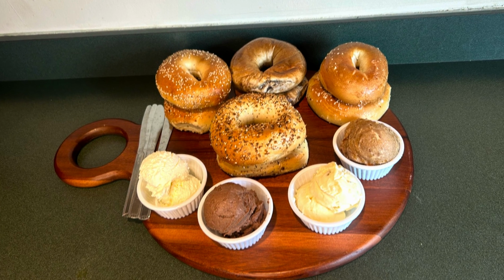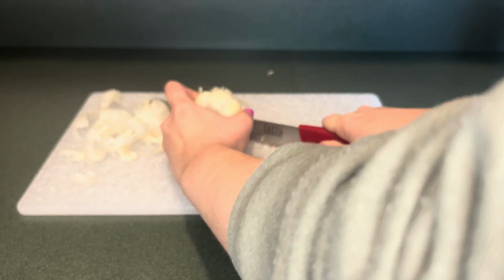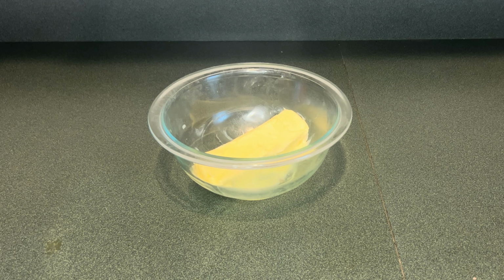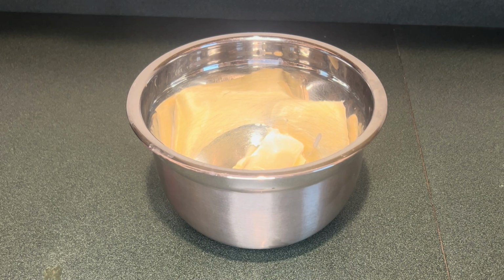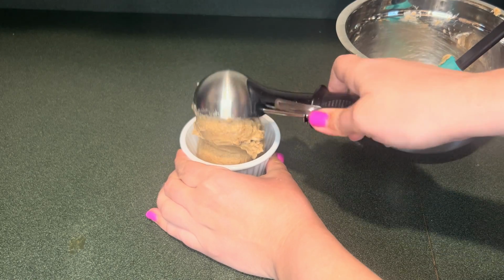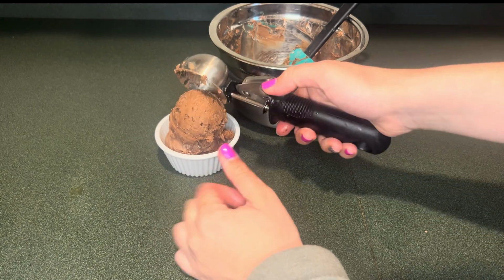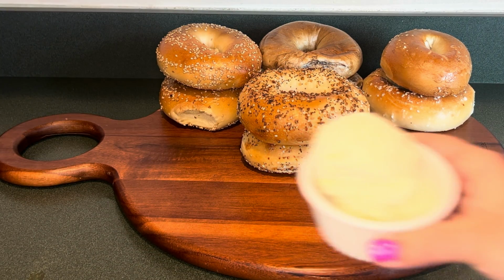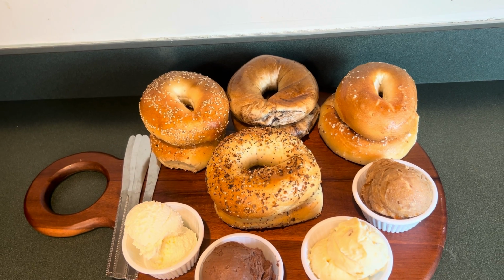BAGEL BOARD!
Ingredients:
Assorted bagels

Recipes for butter and cream cheese:

Ingredients:
1 cup whipped cream cheese

Roasted Garlic Butter Ingredients:
1 head of garlic
Oil
Salt
1 stick soften butter

Brown Sugar Cinnamon Butter Ingredients:
1 stick soften butter
1/2 cup brown sugar
1 teaspoon cinnamon

Chocolate Cream Cheese Ingredients:
1/2 cup whipped cream cheese
1 tablespoon cocoa powder
2 tablespoons powdered sugar
1 tablespoon heavy cream

Directions:
1. Preheat oven to 400
2. First make the roasted garlic butter
3. Peel one to two layers of the head of garlic
4. Next cut the top of garlic so the garlic cloves are exposed
5. Then on baking sheet put the garlic head on a piece of foil.
6. Next add oil and salt on the garlic head. Then wrap the foil around the garlic
7. Bake garlic at 400 for 1 hour
8. Next in a bowl add soften butter and the cooled roasted garlic. Mix until combined, then scoop into ramekin
9. Then make  the brown sugar cinnamon butter
10. In a bowl add butter, brown sugar, and cinnamon
11. Then mix until combined and scoop into ramekin
12. Next make the chocolate cream cheese
13. In a bowl add whipped cream cheese, cocoa powder, powdered sugar, and heavy cream
14. Mix until combined, then scoop into ramekin
15. Now it’s time to build the board
16. First add your favorite bagels
17. Next add the plain cream cheese, chocolate cream cheese, roasted garlic butter, and brown sugar cinnamon butter